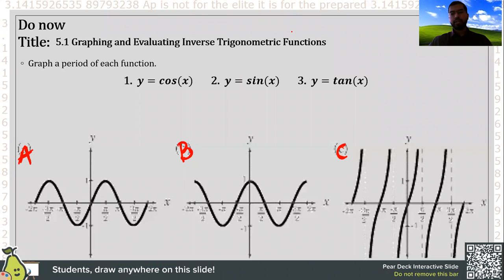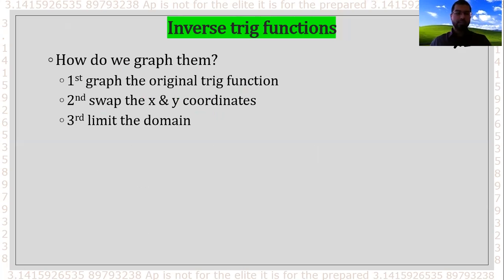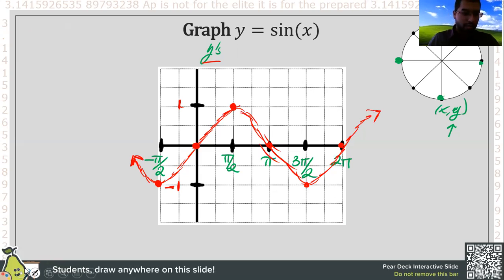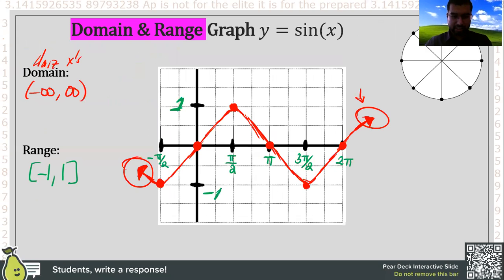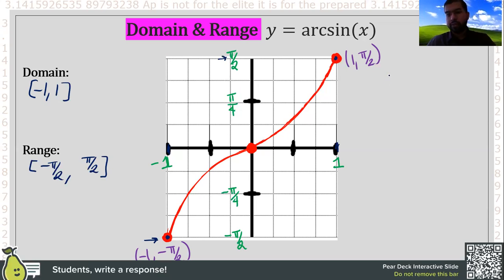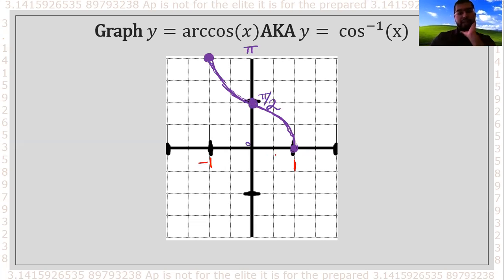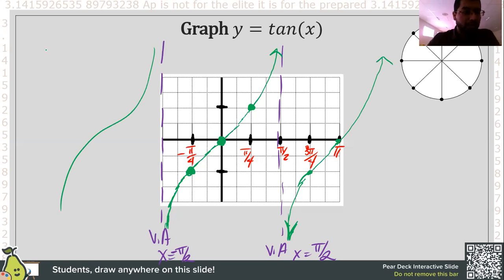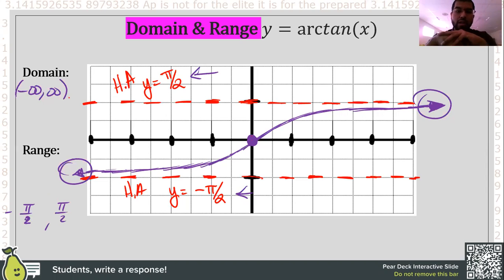5.1 Introduction to graphing inverse trig functions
How to graph Inverse trig functions. How to find the domain and range of y=arcsinx, y=arccosx, and y=arctanx. Connecting trig functions to their inverse.

Note for Educators: I made this PowerPoint using Peardeck. During the live class, I was able to see the graphs of sine cosine and tangent. Along with the domain and range.

Maths Made Easy. Peardeck Precalculus and AP Calculus.